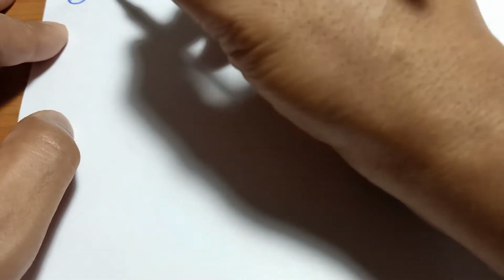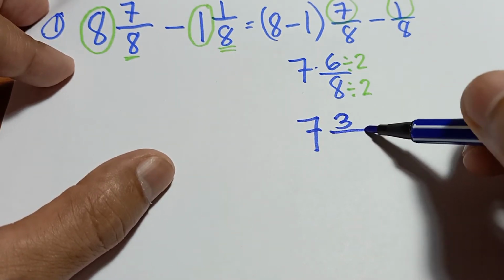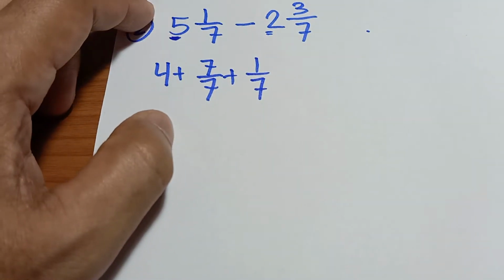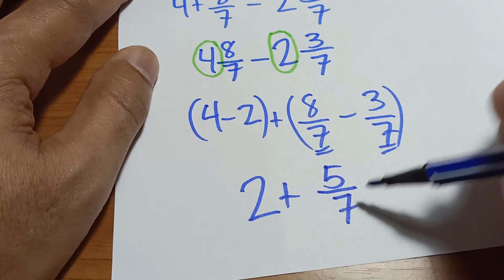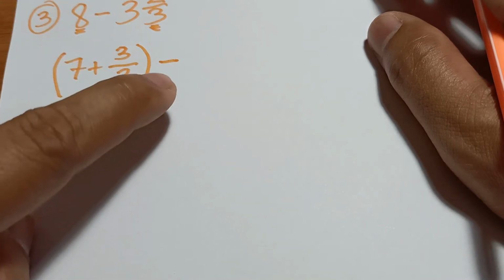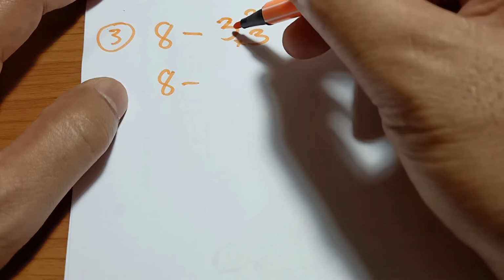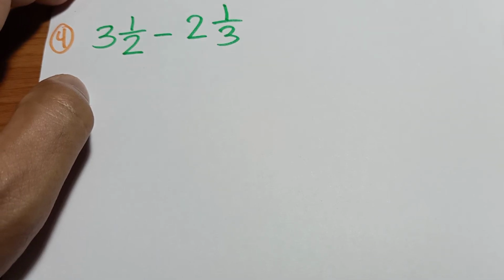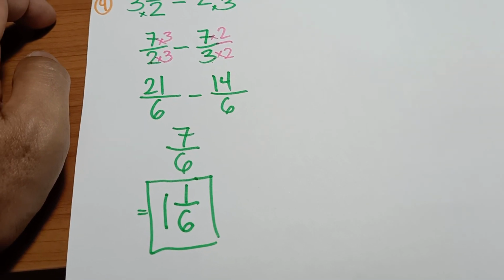How to subtract mixed numbers with different denominators?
Step 1: Find the Lowest Common Multiple (LCM) between the denominators.
Step 2: Multiply the numerator and denominator of each fraction by a number so that
they have the LCM as their new denominator.
Step 3: Add or subtract the numerators and keep the denominator the same.
Step 4: If the answer is an improper form, reduce the fraction into a mixed number.